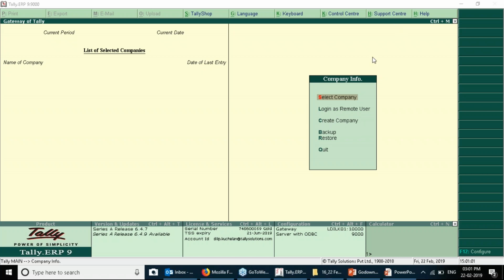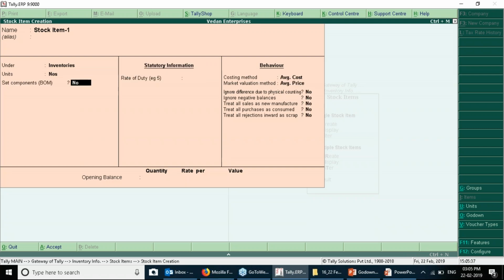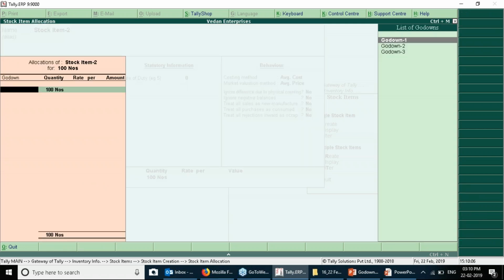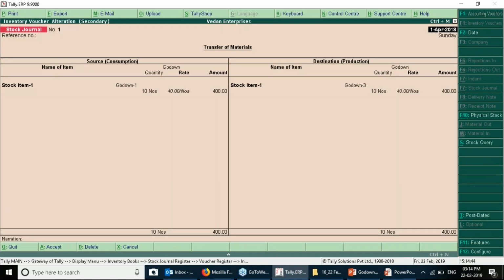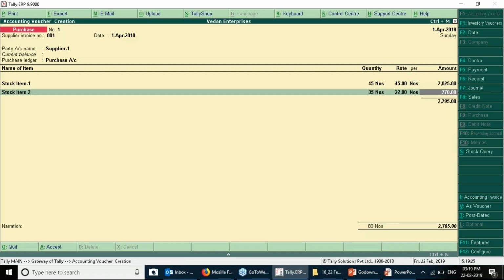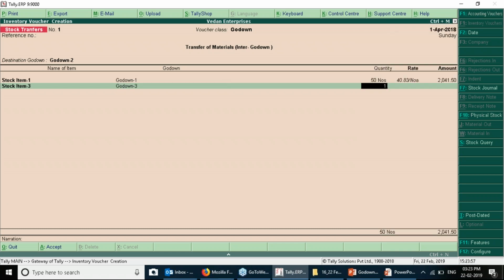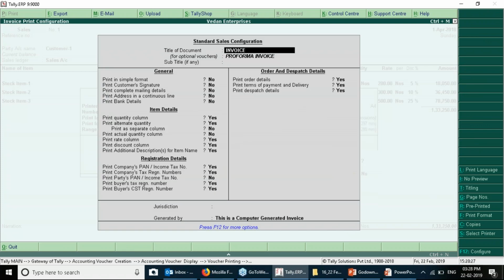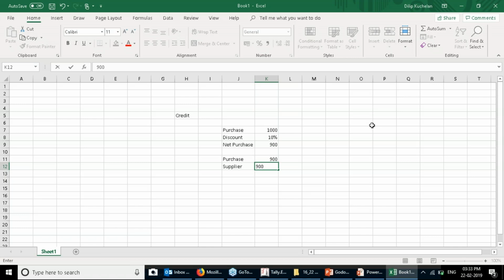Webinar GodownStock Transfers and Separate Discount Column in Tally ERP 9 English